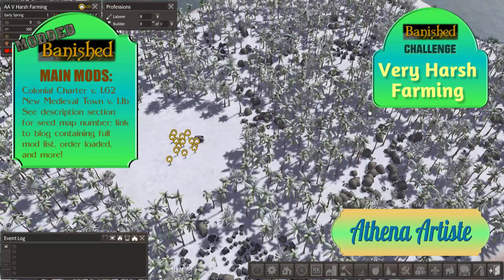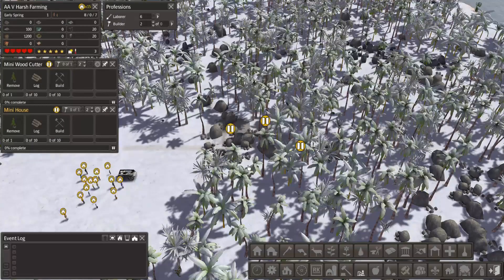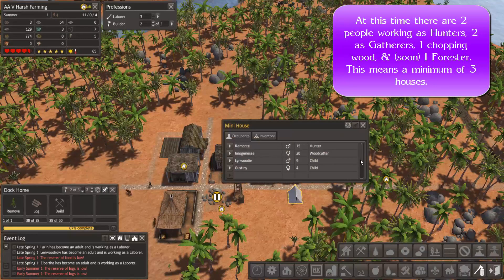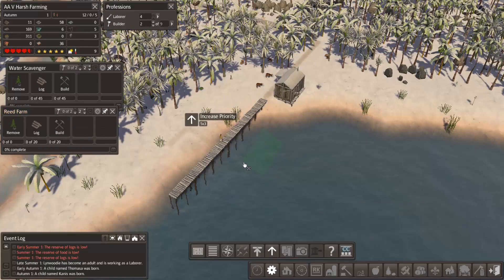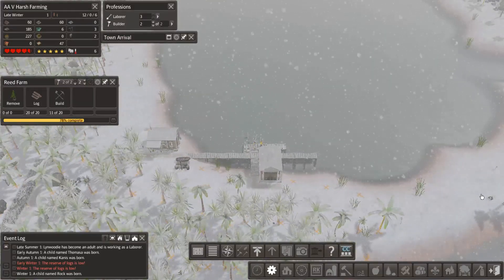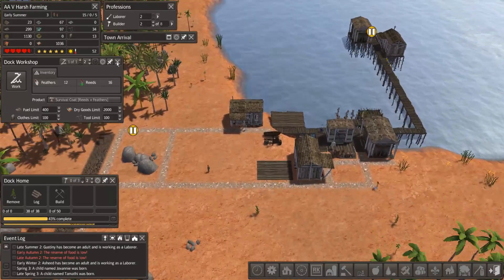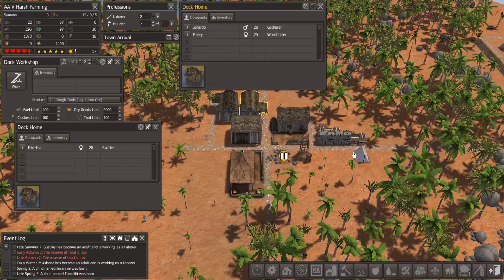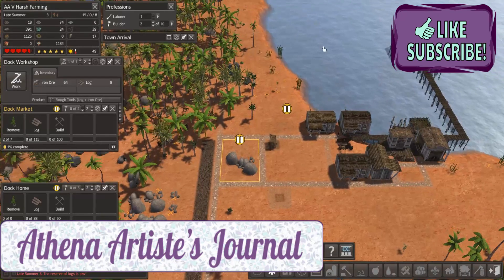Banished - Chap #01 - Very Harsh Farming Series - Let's Play - Colonial Charter + New Medieval Town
Video capture was in HD, as was the upload; but YouTube want's to default to a lower resolution for some strange reason. I'll have to figure out the what & the why on that before I do another upload.

New series launch to replace Adam/Eve start with a much better map for long-term play.

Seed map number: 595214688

See blog for list of mods used, links, and more!